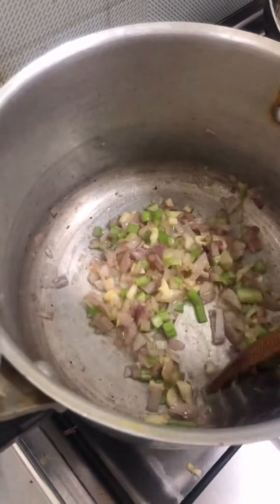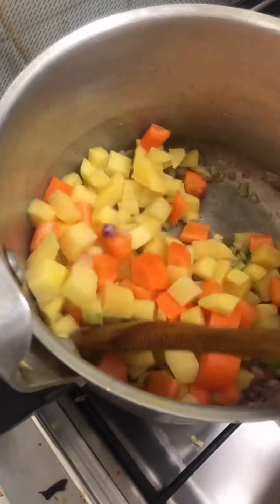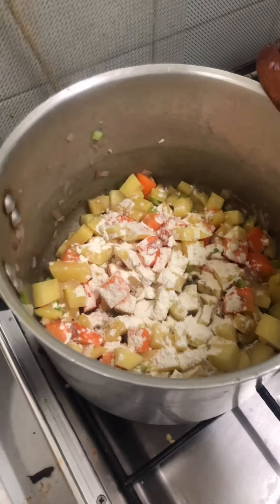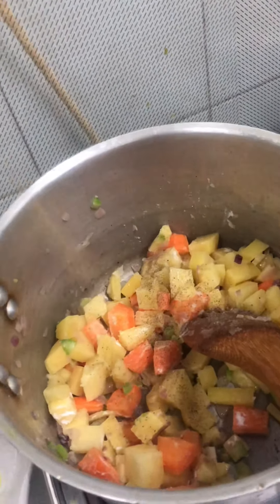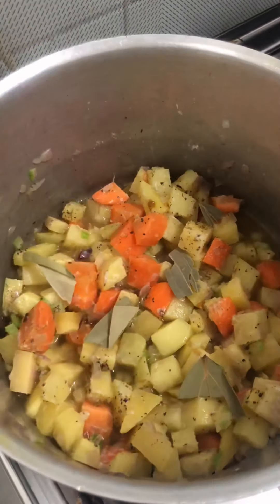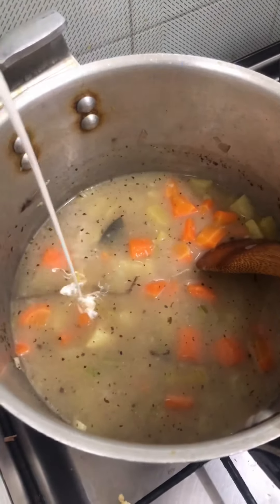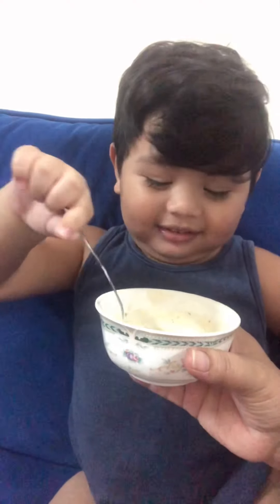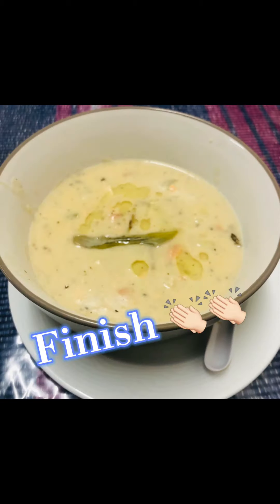Chowder Salmon Soup(firsttimevlog)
First time mommy doing vlog while cooking👏🏻🙏🏻😋👩🏻‍🍳
Very healty food while corona virus👏🏻